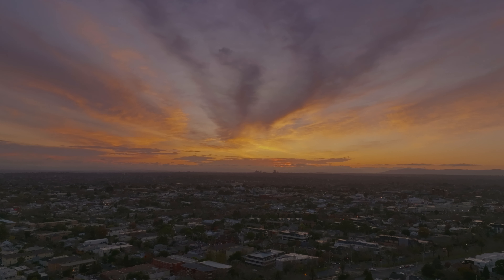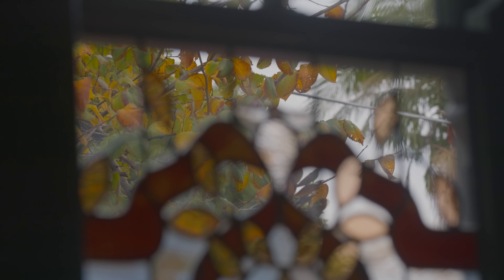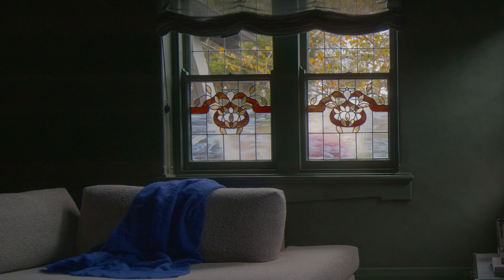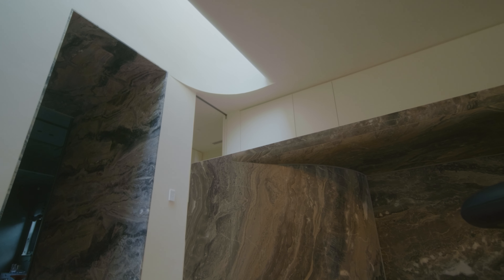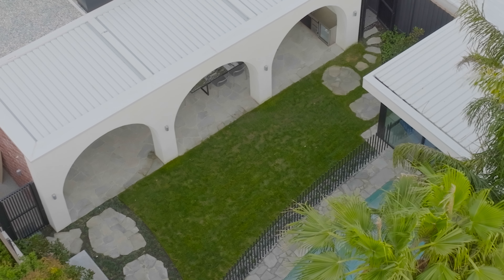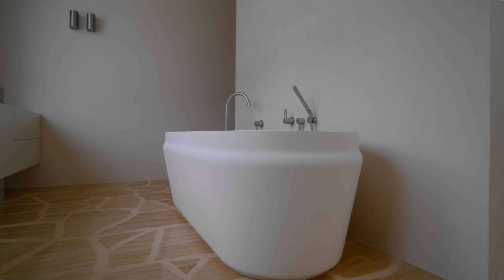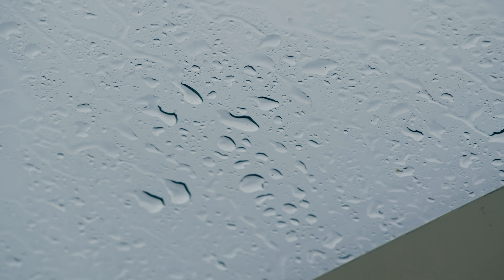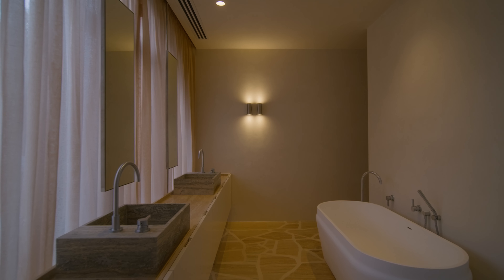Inside a Modern Interior Makeover That Explores Curves Throughout | estliving.com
Melbourne-based interior design studio CJH have transformed the interiors of this Caulfield North Californian bungalow into a rich amalgamation of materials and design details. In this exclusive film, CJH director Cassie James-Herrick offers a behind-the-scenes perspective on the design process, discussing their approach to meeting the clients’ brief for a contemporary family home built for entertaining.

For Bungalow N, CJH Studio sought to create a home that laid the foundations for family life and encapsulated the clients’ personalities, predominantly through the selection of materials. The existing front area of the house, which comprises the main living space, faces south and, as such, is characterised by a palette of dark greens and blues to evoke a “moody” atmosphere. Here, the past and present are united through the pairing of heritage elements like the original stained-glass windows and contemporary elements like the light-wood floors and coloured walls.

In contrast, the new rear extension’s north-facing orientation informed a lighter palette of creams, taupes and metallic accents. Linking the two spaces together is a marble portal, which Cassie considers one of the project’s most defining features. “It’s this element of very special connection,” she says. The use of stone is a recurring theme throughout the project, with the client even being open to mixing and matching.

Another defining feature is the double-height void along one side of the rear extension, crowning the stairwell and pouring natural light into the space. The design feature is also indicative of the language of curves that has been weaved into the home’s architecture, interiors and landscaping. Coming from a building background, the client was determined to push the boundaries of form and materiality and create truly unique elements.

The sunken bar marks another key moment, where CJH Studio have designed custom built-in furniture and joinery in a diverse palette of materials, responding to the clients’ love of entertaining and desire for tactile, visually-engaging experiences. Consistently emerging across the interiors, these bespoke moments underscore CJH Studio’s expertise in crafting homes intuitive to those who live there and designed to last. “We really become invested in our projects on a personal level, not just on a professional level, so seeing them completed really is the cherry on top of a long labour of love,” Cassie says.

Published and produced by Miffy Coady | estliving.com
Filmed and edited by Cheer Squad for est living
Film project manager: Lidia Boniwell | estliving.com

Architecture by Matt Goodman Architecture Office
Design by CJH Studio
Build by CobildLUX

Trcak ID: MB01VET49QKESMJ